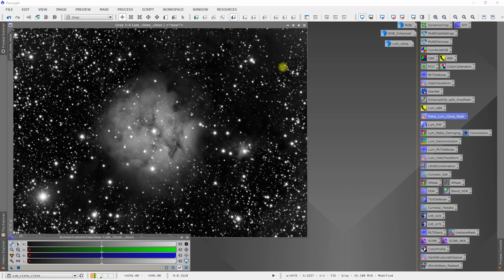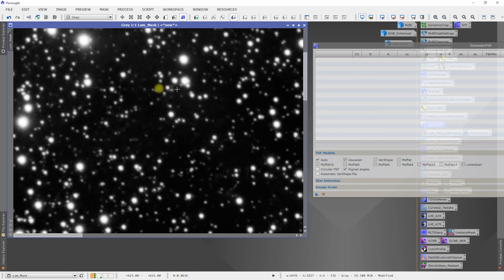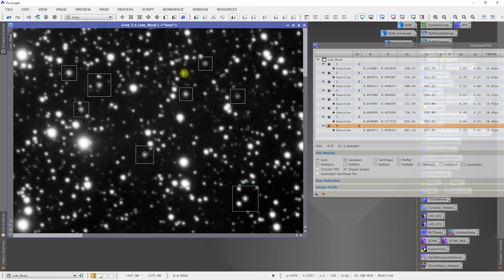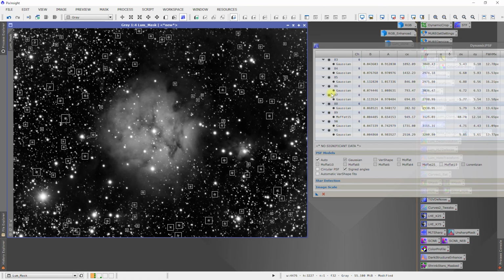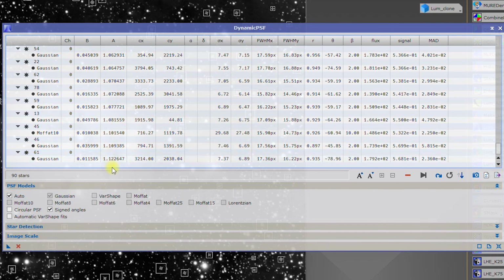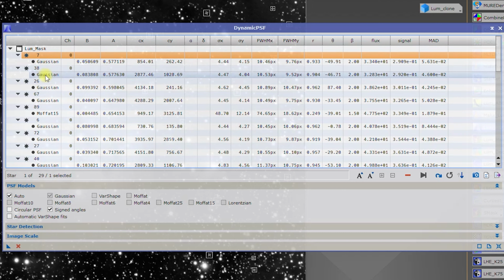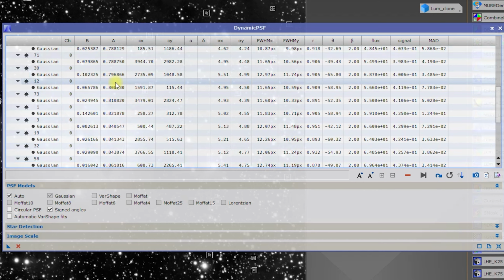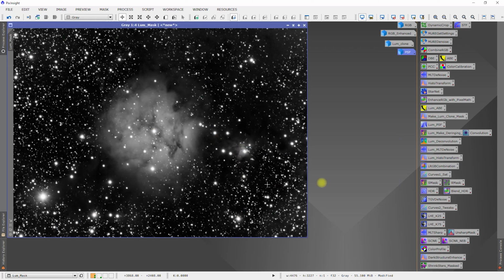EP197 P25 - Luminance DynamicPSF Process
In this part I discuss using the PixInsight DynamicPSF Process

0:00 Intro
0:14 Luminance DynamicPSF Process
7:56 Outro